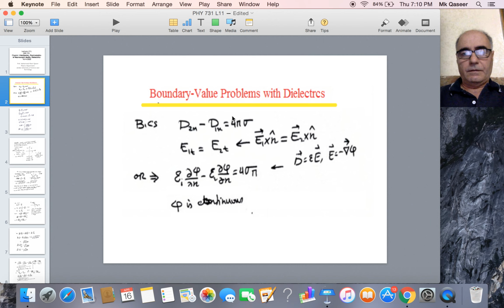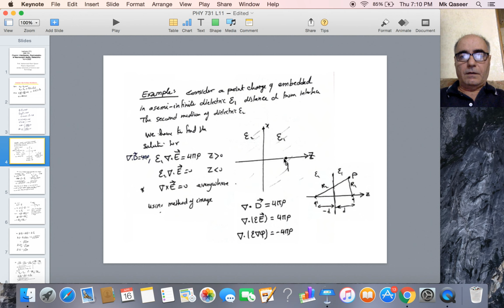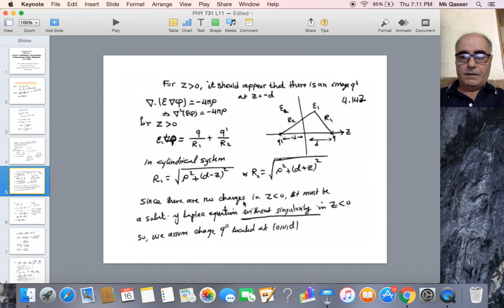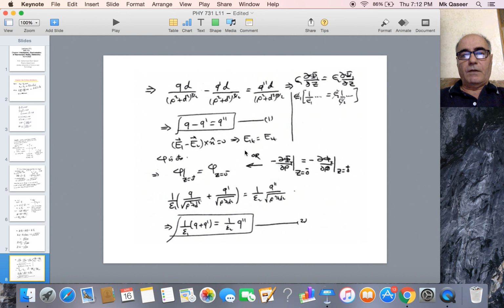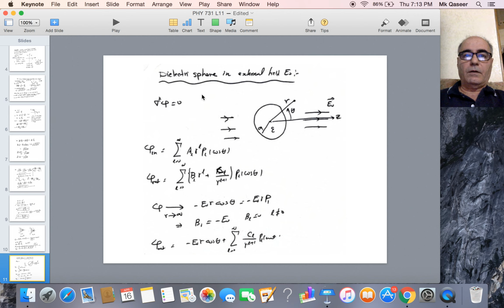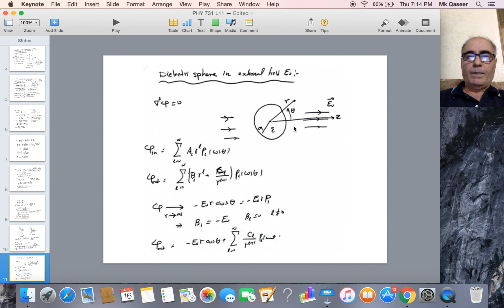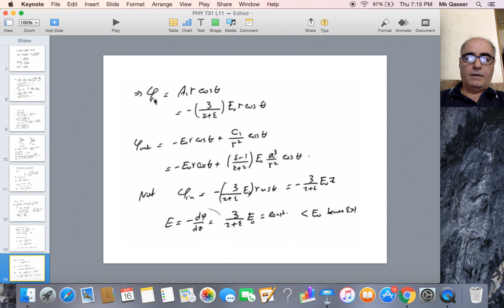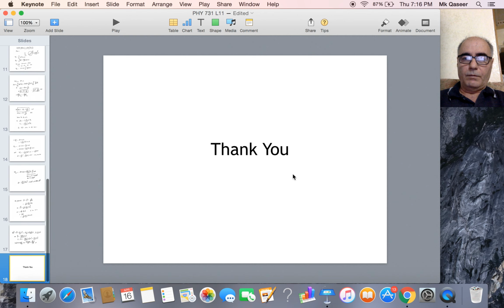PHY 731 Lecture 11